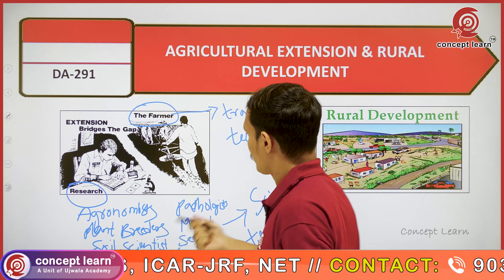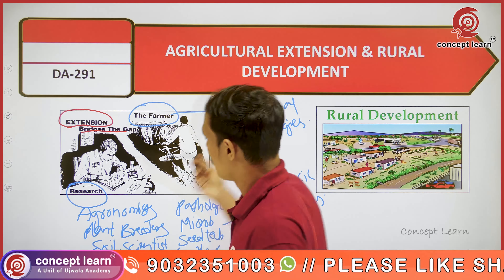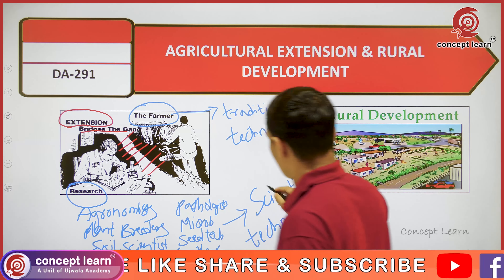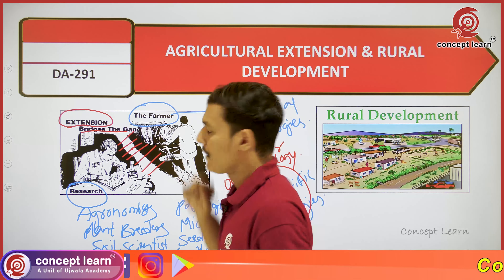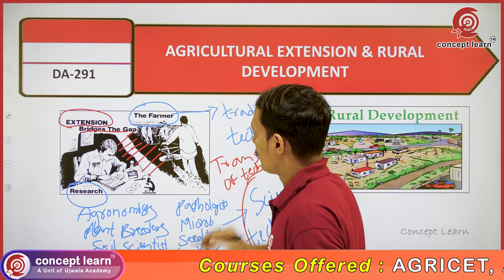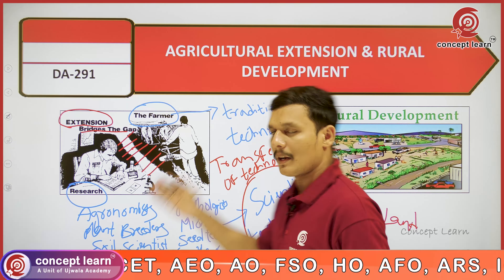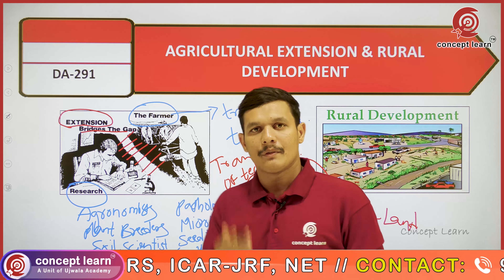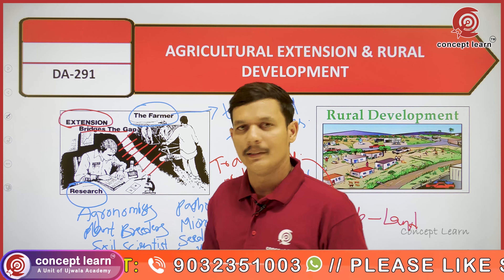Extension | ujwala academy | agricet video | aeo video | ujwala Coaching | ujwalaacademy